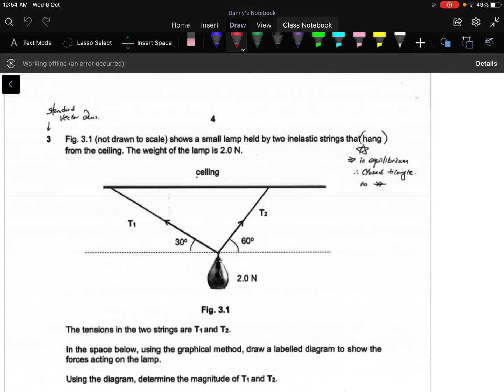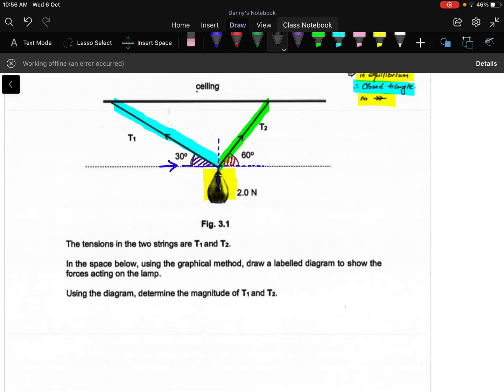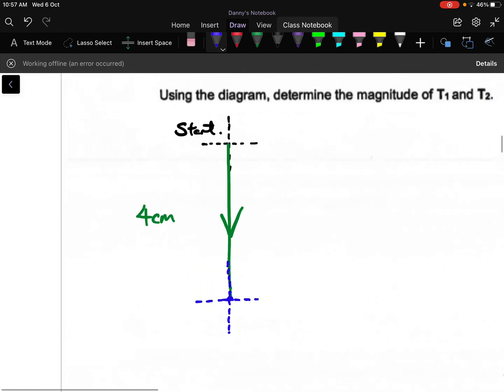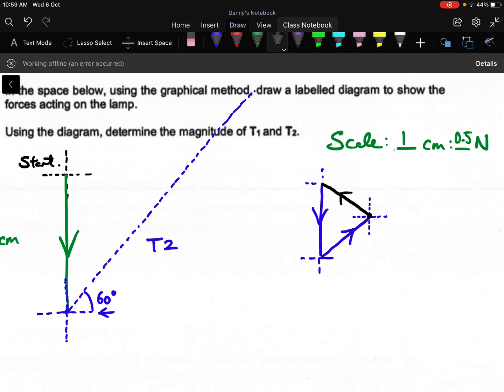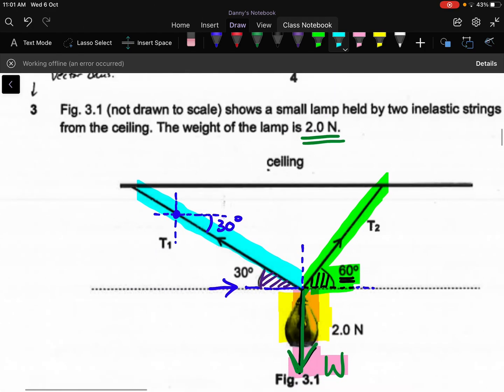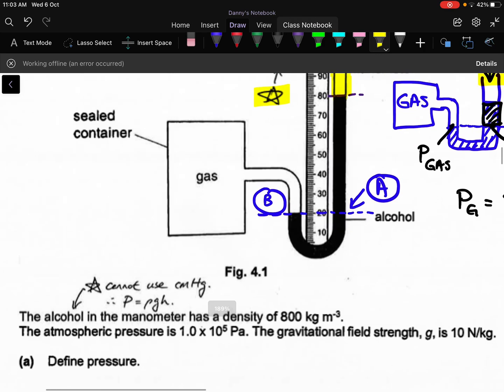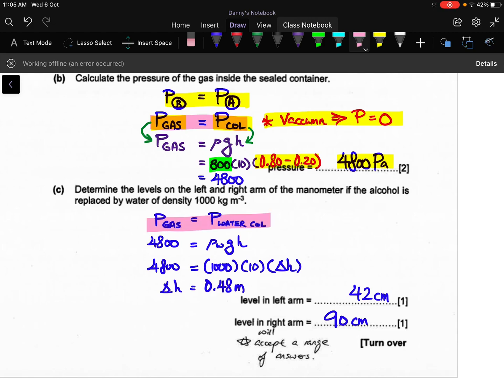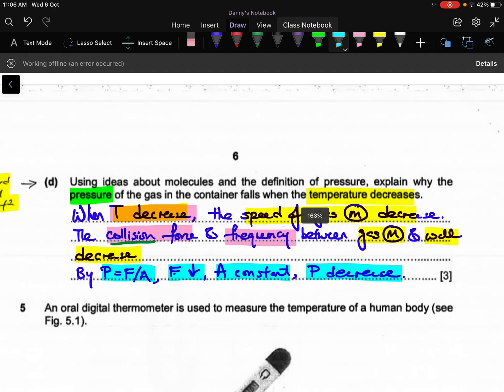QUESTION 4E P-Phy Prelim P2 2021 PHS Q03-04